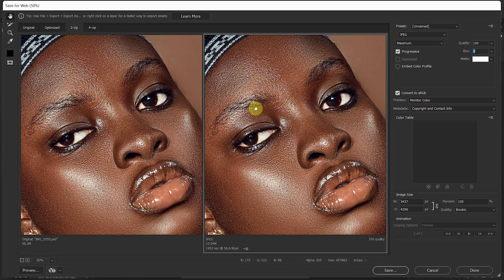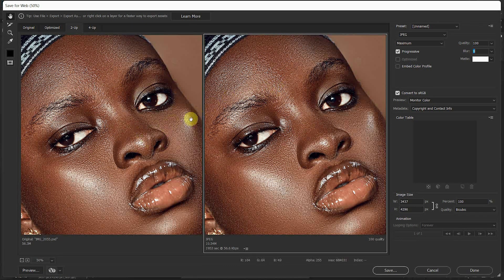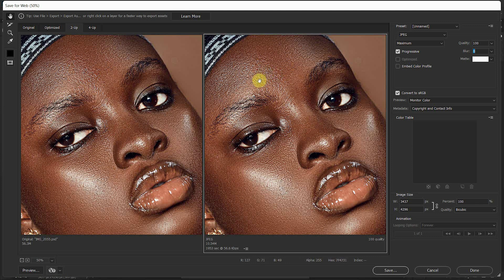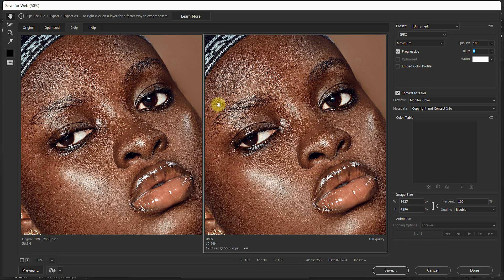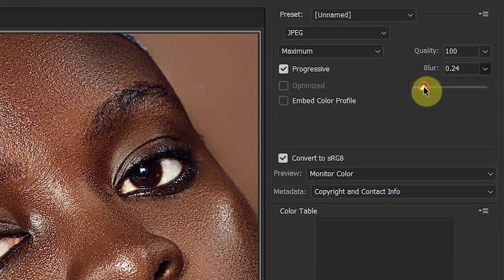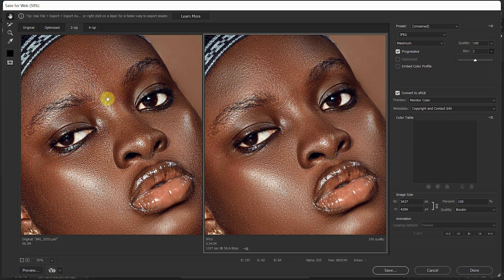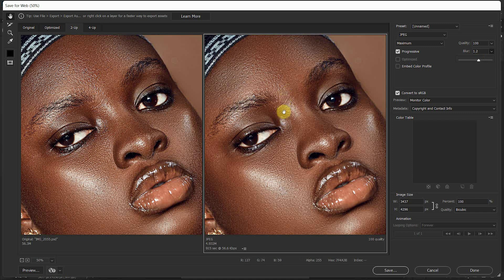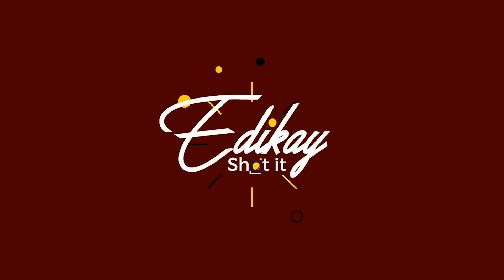overcome shinny textures on skin when exporting in photoshop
In this tutorial, I will take you through a very simple step to overcome the shiny textures that appear on your subject's skin when exporting your pictures for social media. It is a problem for some photographers, and it took me some time to resolve it. I am very happy to share that knowledge with you all. Enjoy!!!